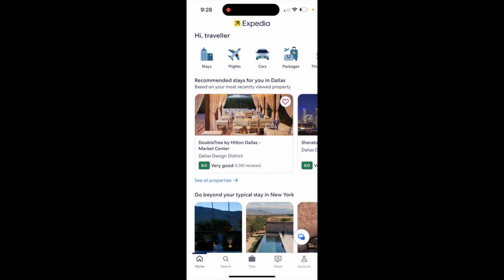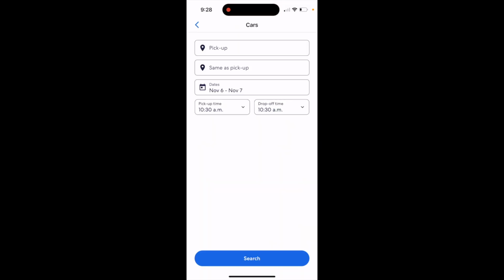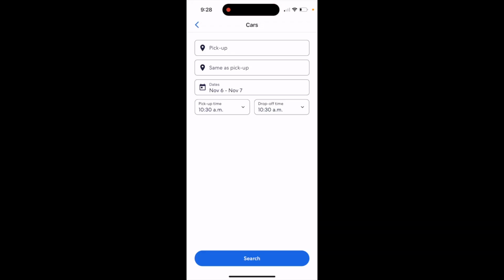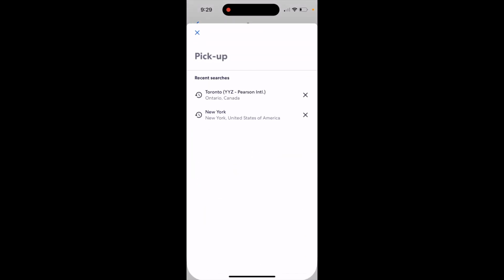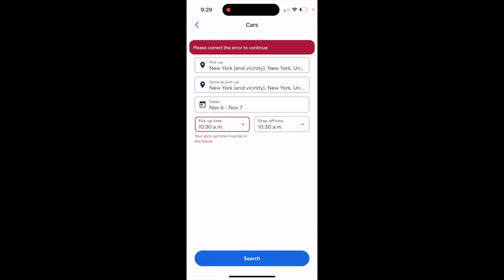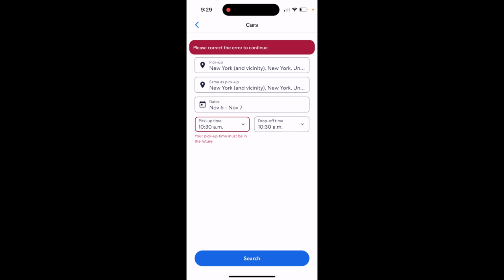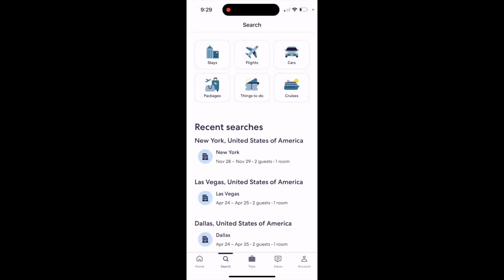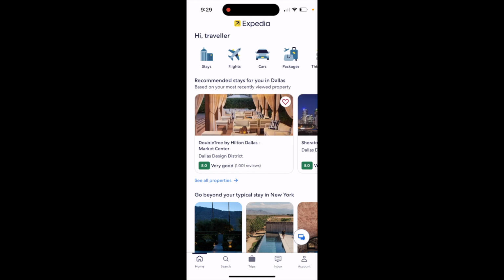How To Search Transportation On Expedia | Step By Step Guide - Expedia Tutorial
Discover how to search for transportation options on Expedia with our detailed step-by-step guide. Learn how to filter by vehicle type, pricing, pickup locations, and more to find the perfect travel solution for your needs. Whether you need a rental car for a road trip or a convenient airport transfer, our Expedia tutorial makes transportation booking straightforward and hassle-free.

How to book transportation on Expedia step by step, Complete guide to finding rental cars on Expedia, Best way to search transportation on Expedia, Step-by-step Expedia transport booking process, Expedia search tips for ground transportation